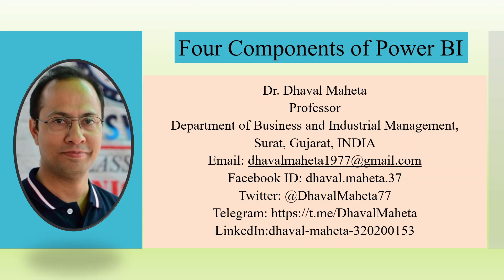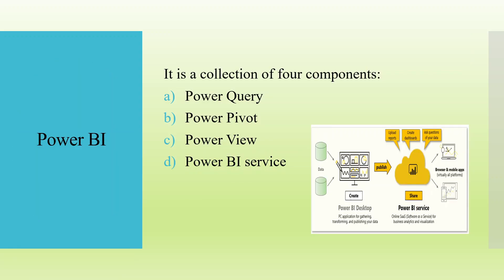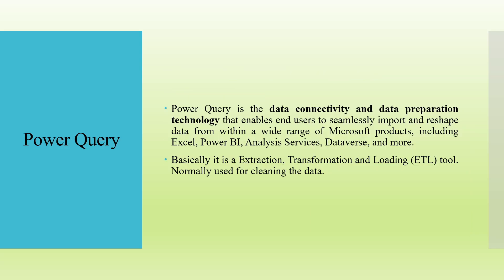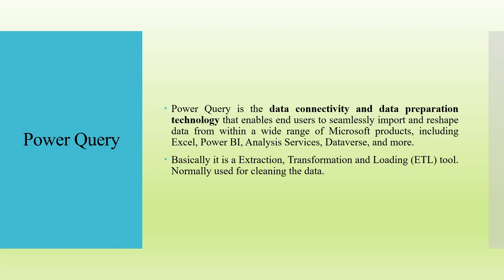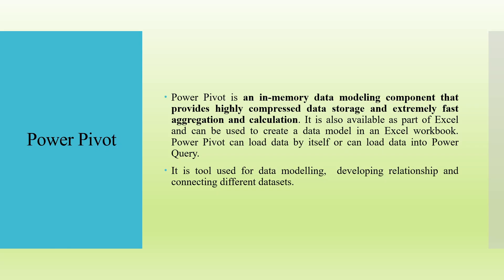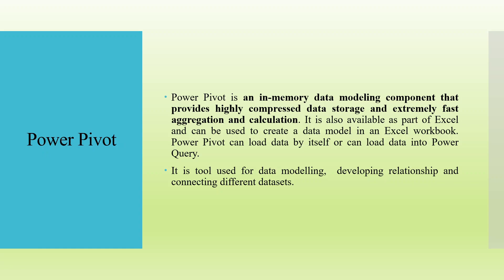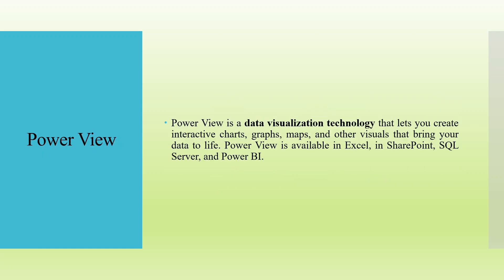2. Four Components of Power BI || Dr. Dhaval Maheta